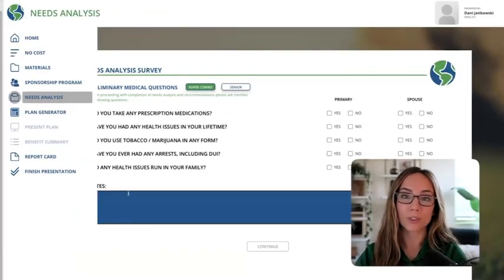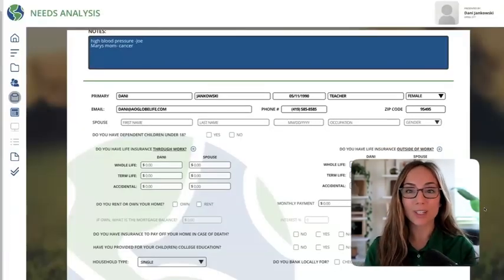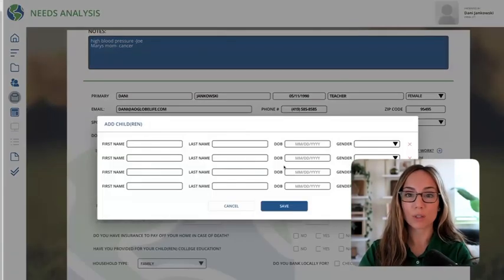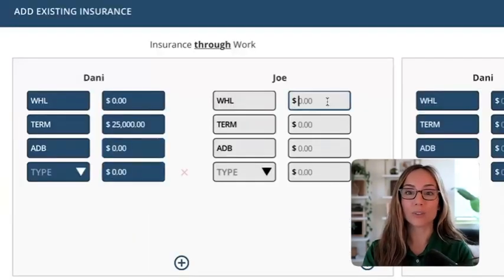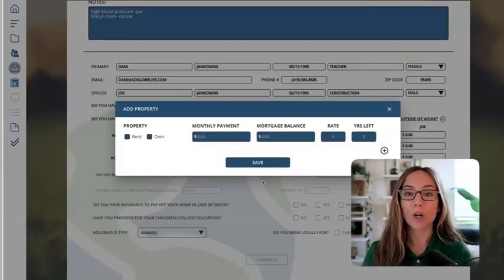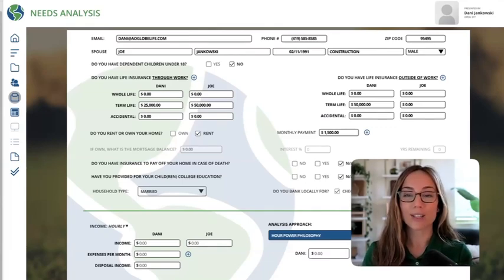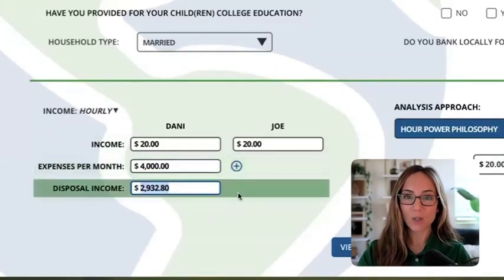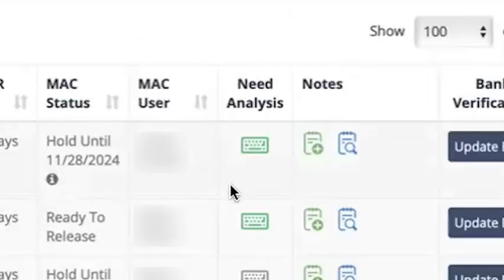AO 321 NEEDS ANALYSIS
This video covers the AO 321 Needs Analysis training module and how it’s used in the AO Globe Life presentation process. Learn how to transition smoothly from building rapport to uncovering client needs using this critical training step.
Module: AO 321 | Audience: Licensed Agents | Platform: AO Globe Life Training